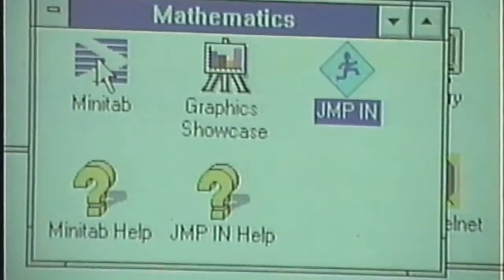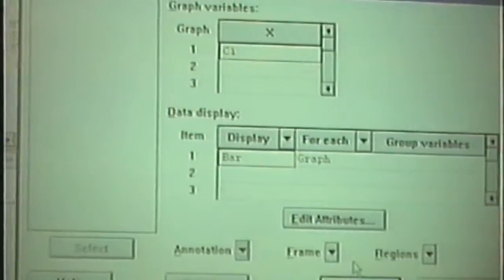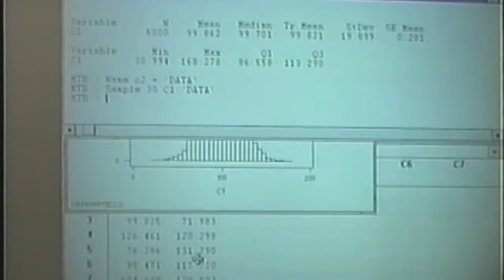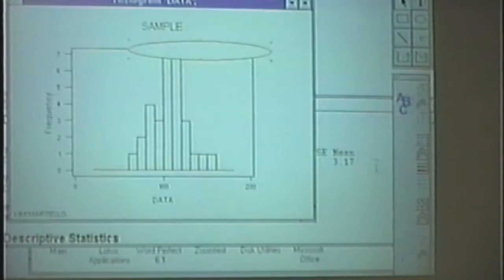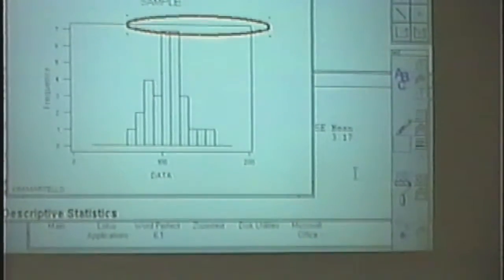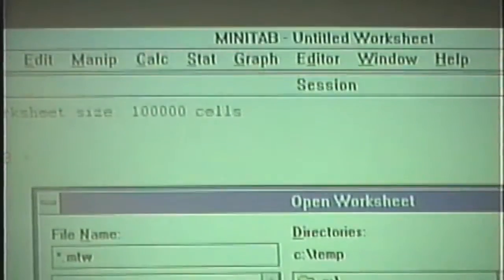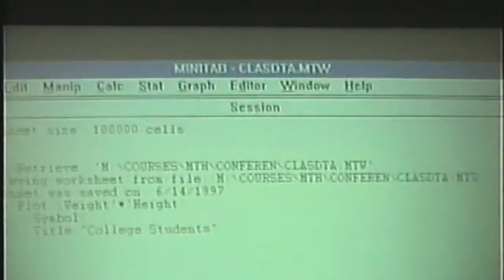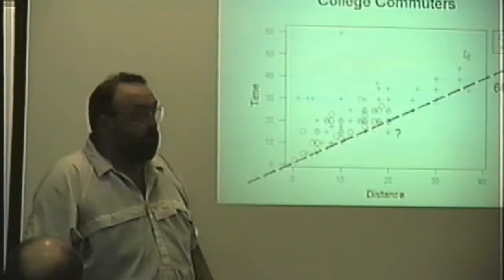Causeweb Statistics Conference 1997 - Beyond The Formula (Robert Johnson)